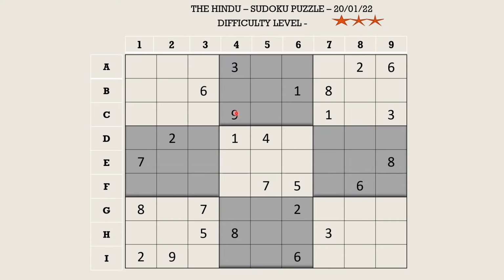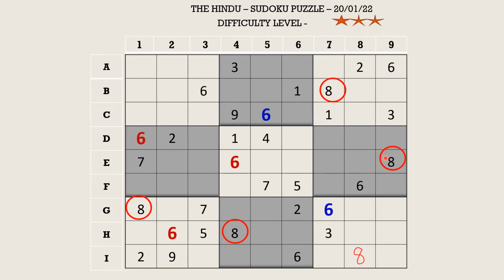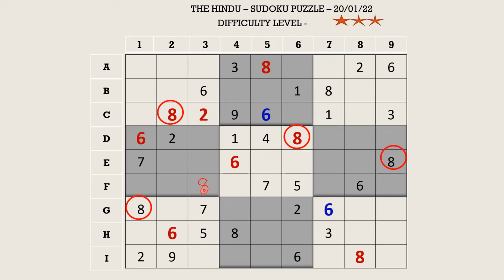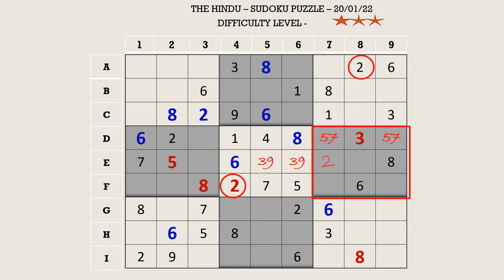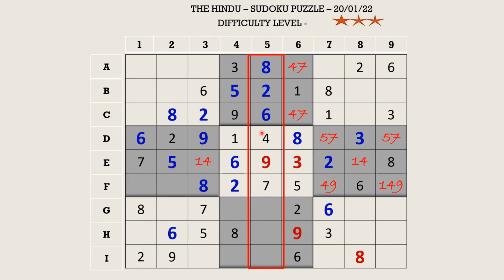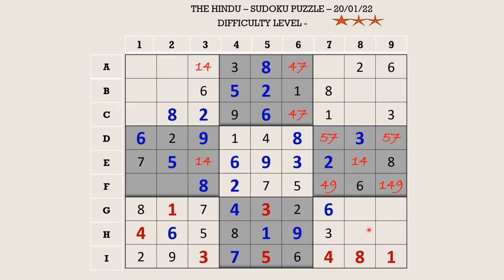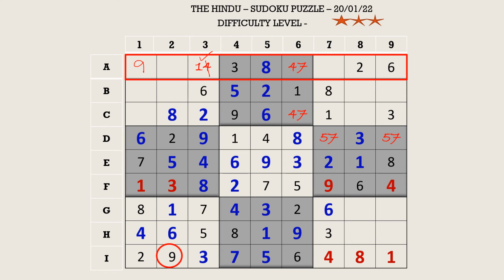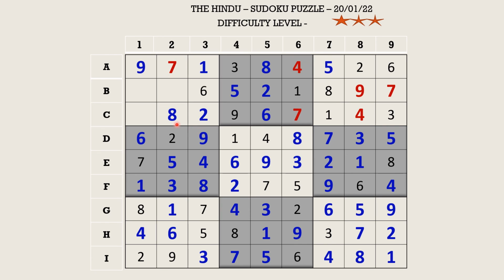How to Solve 3 Star Hindu Sudoku Jan 20, 2022 - Step By Step Solution